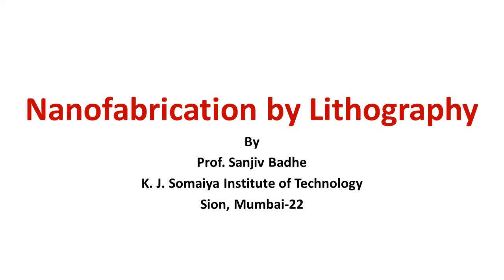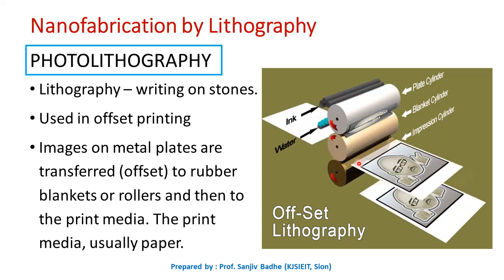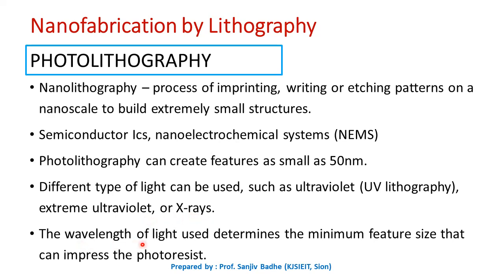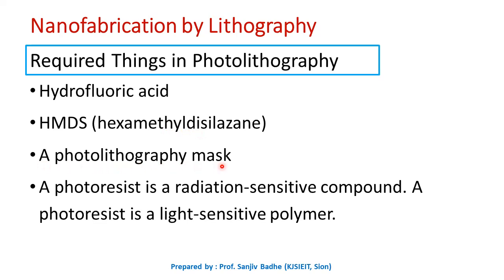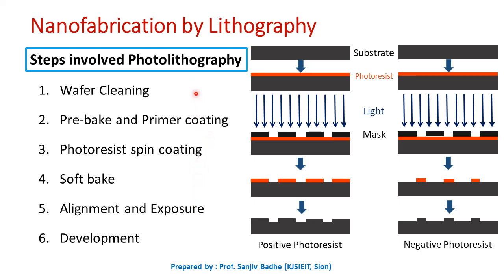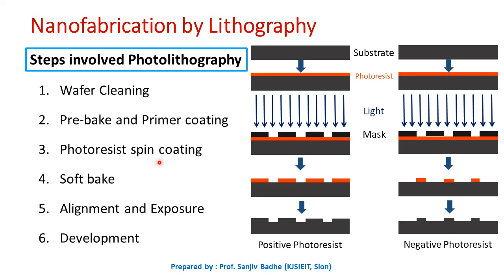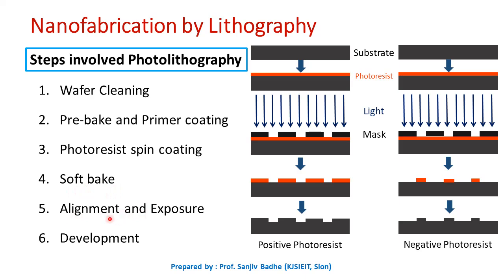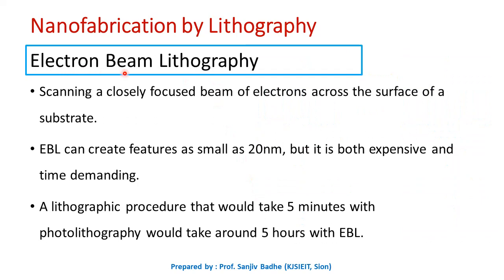Nanotechnology Nanofabrication by photolithography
Basics of lithography
Photolithography steps
Electron Beam Lithography
are explained in brief.